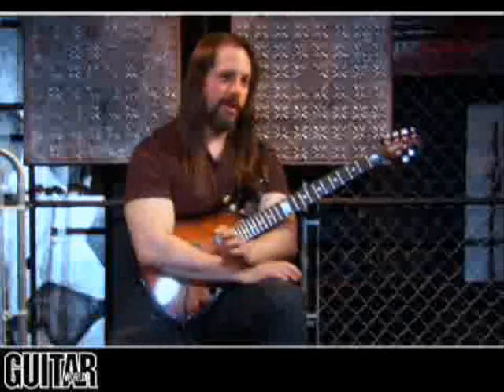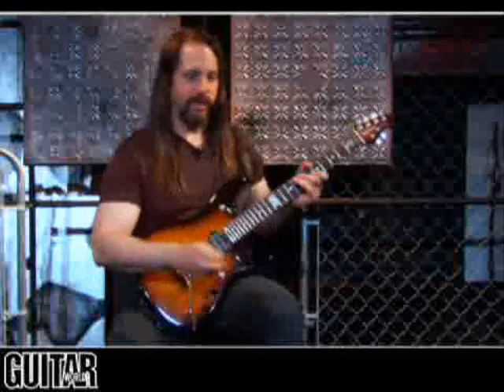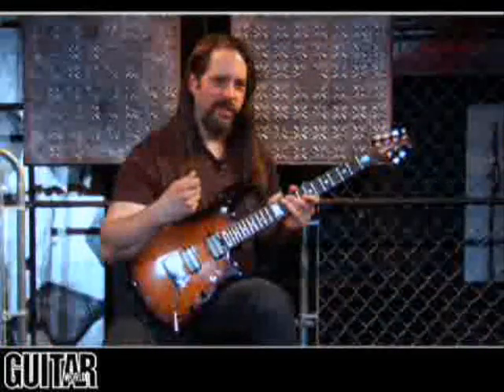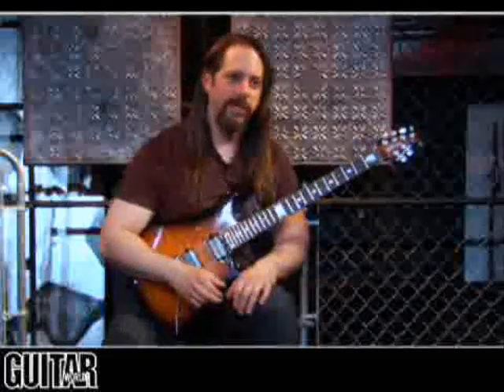John Petrucci Lesson Part 3